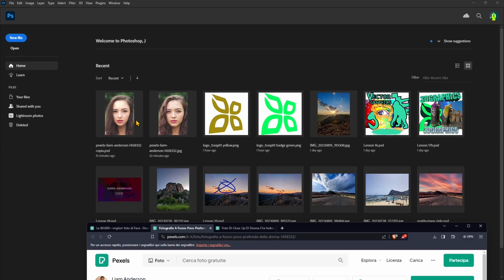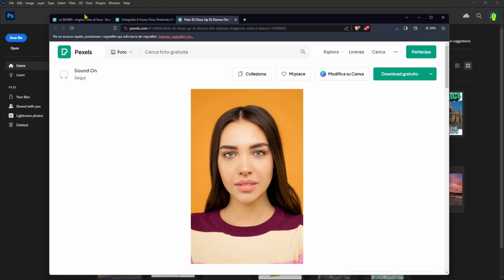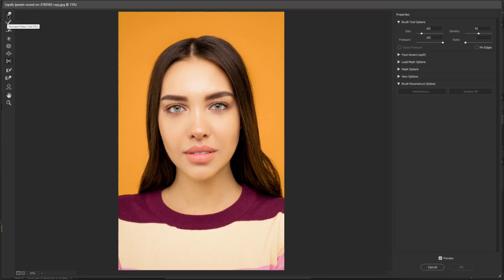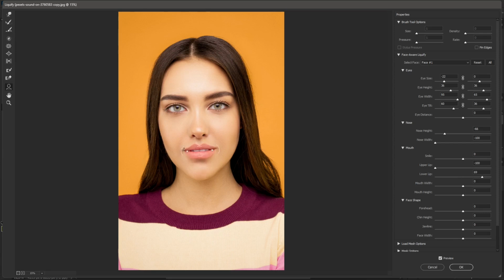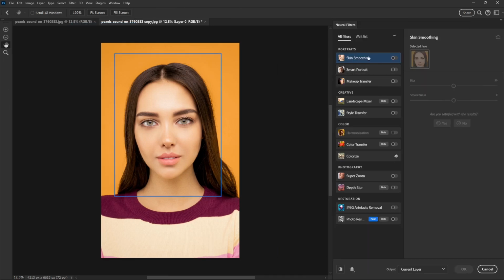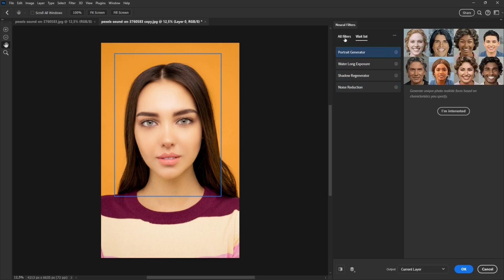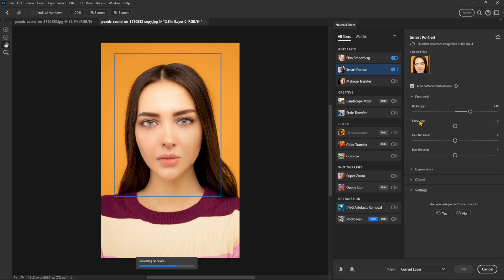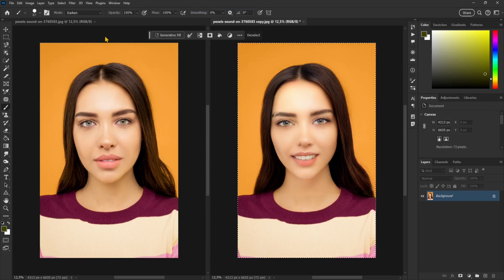Videoguide - Improve and Alterate Photos and Images in Photoshop with Fluidify and AI Neural Filters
Videoguide - Improve and Alterate Photos and Images in Photoshop with Fluidify Filter, Artificial Intelligence and Neural Filters